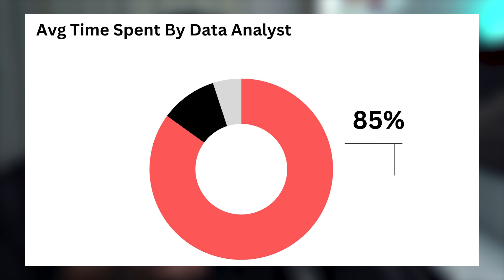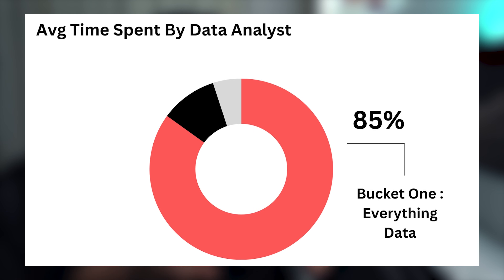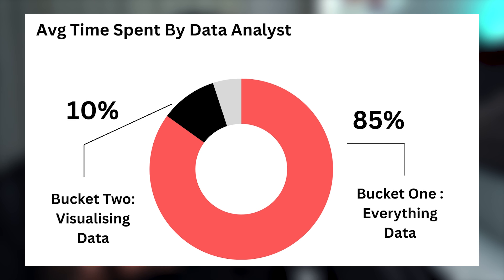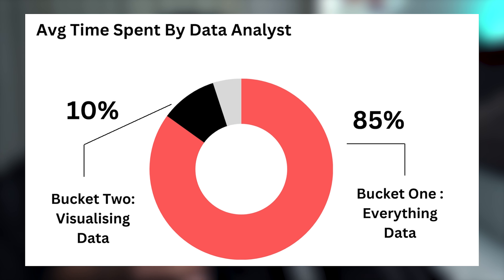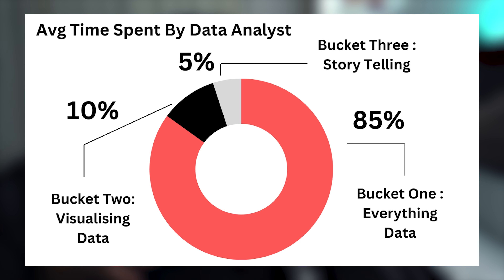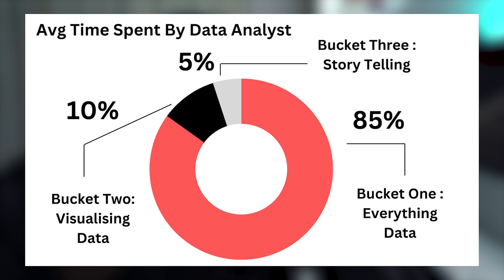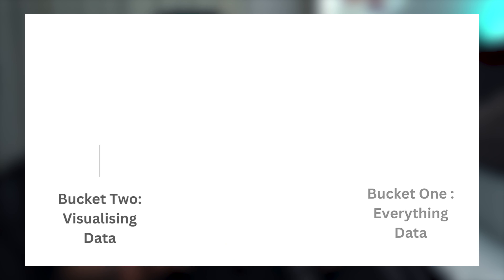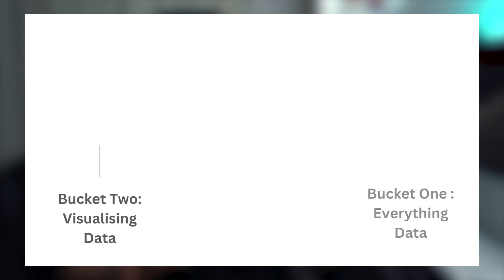TOP 3 SKILLS FOR DATA ANALYST!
In this video, we are discussing 3 key skills needed to become a top performing data analyst. I breakdown each skill and explain why it’s important.

~~~ VIRTUAL INTERNSHIPS & BOOK RECOMMENDATION ~~~

VIRTUAL INTERNSHIP

📚 Books

Timestamp:
00:00 - Intro
00:57 - Core Skills for data analyst
01:40 - Understanding Bucket 1 : Everything Data
05:00 - Understanding Bucket 2 : Visualisation
05:01 - Understanding Bucket 3 : Storytelling
07:08 - Recap
07:42 - Resources For Acquiring Core Skills
08:05 - Outro